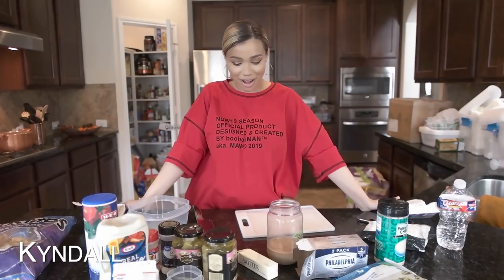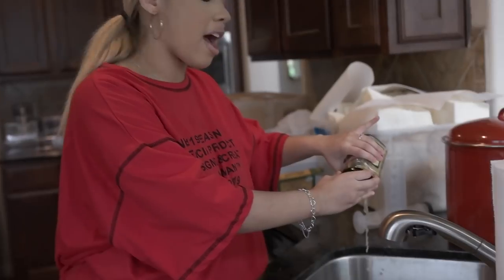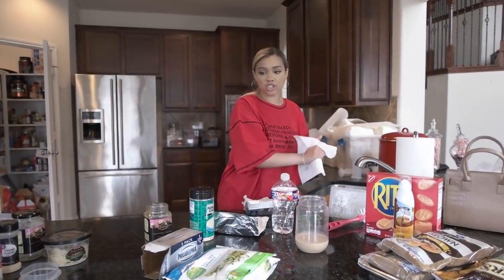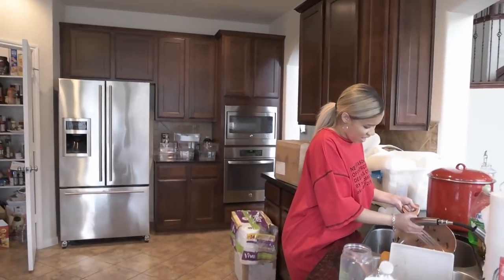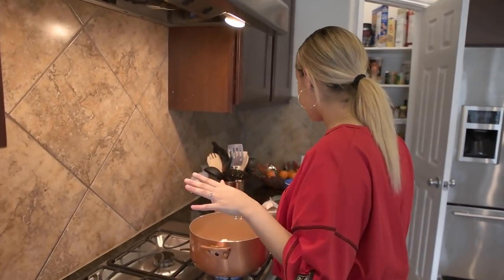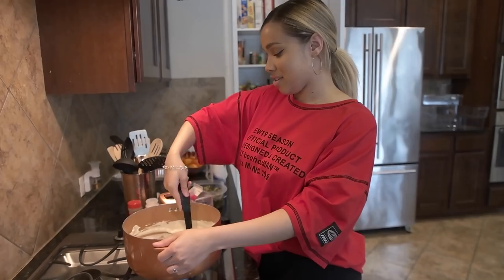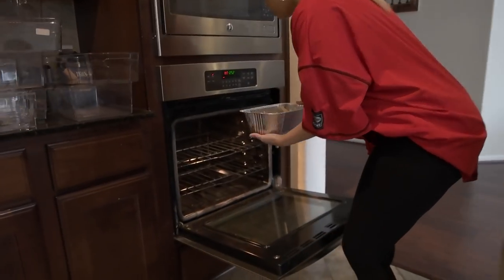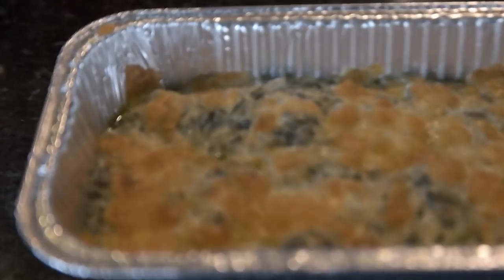COOKING WITH THE SANDS FAMILY (THE BEST SPINACH ARTICHOKE EVER)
ALL MUSIC IN THIS VIDEO IS ON MY EP "SOBER" & CAN BE STREAMED ON ALL PLATFORMS!

We Love Y’all Sands Fam! ❤️